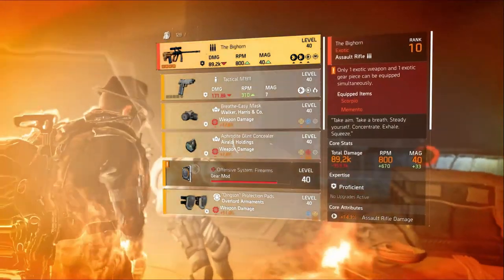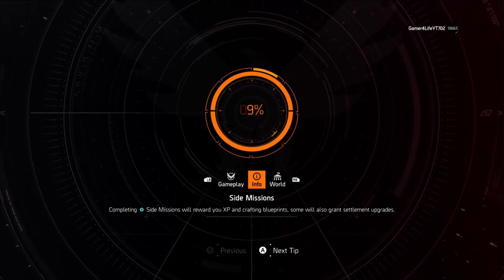The Division 2 - Take Out A Legendary Boss Every 3 mins! Get The Bighorn & Best Loot In The Game!